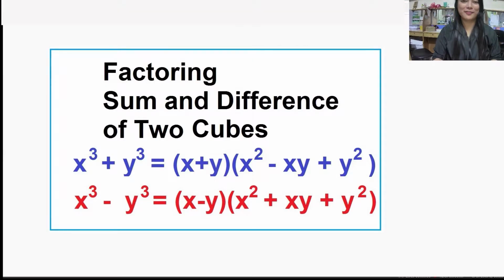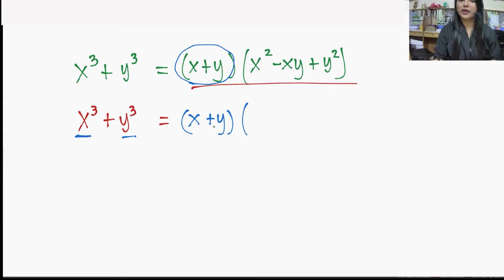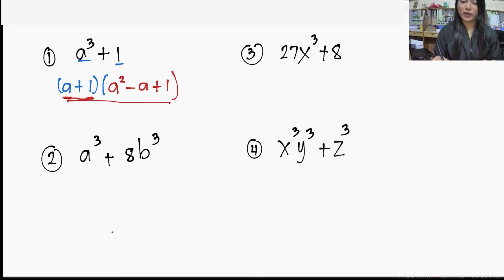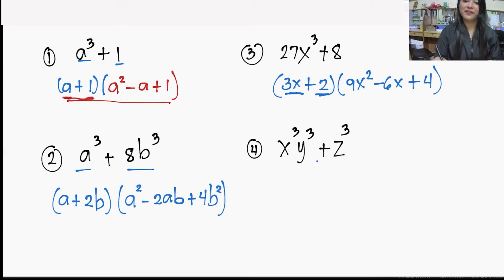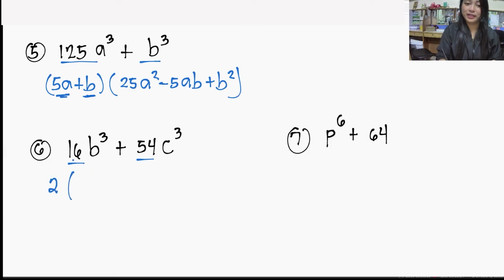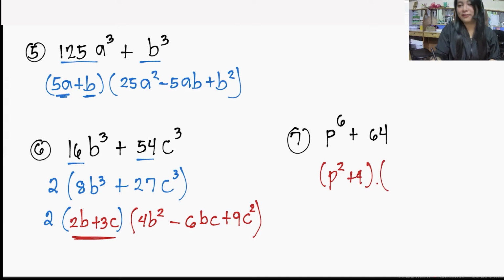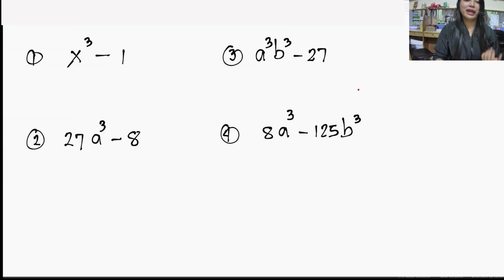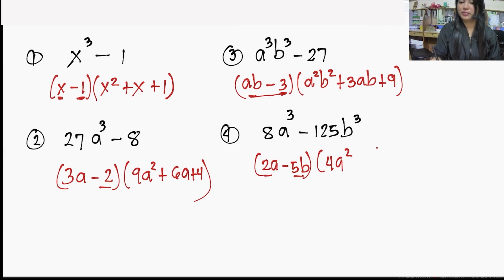MATHEMATICS 8: Factoring the Sum and Difference of 2 Cubes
Description: This video will help you find the factors of the sum and difference of 2 cubes